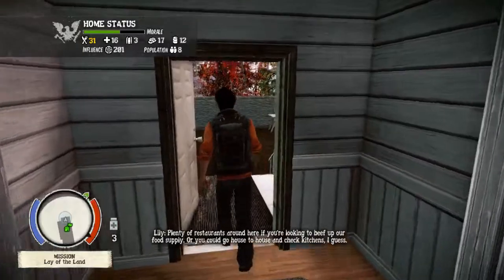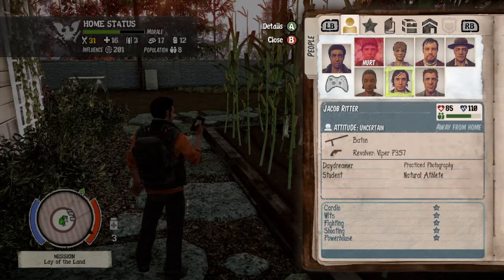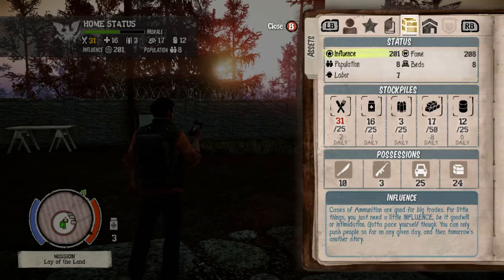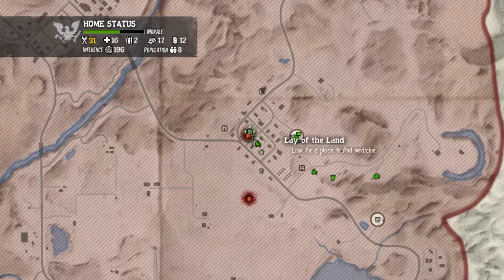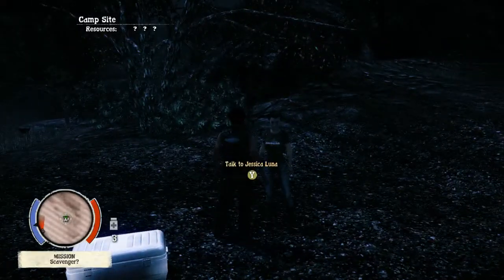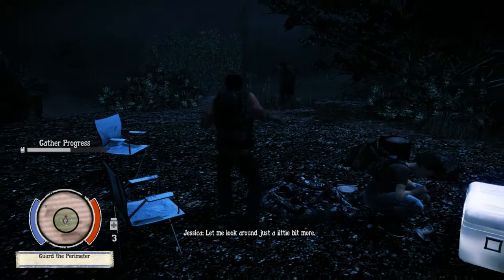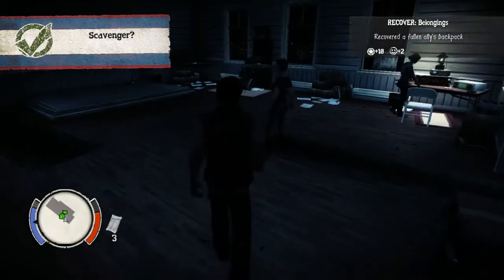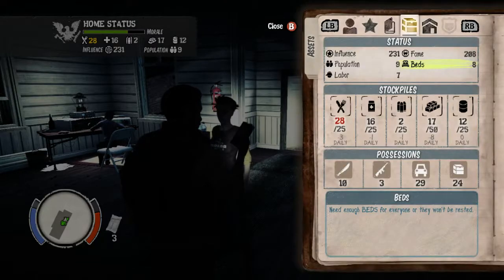Preview a Game for John Foo - Episode 2 - State of Decay, Again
A bit more interesting because this time I luck out and don't instantly die